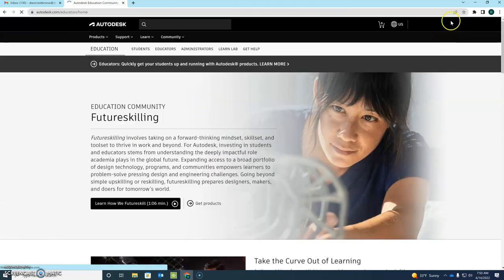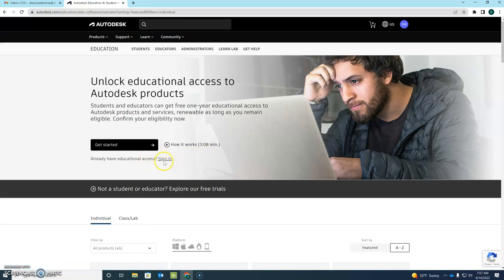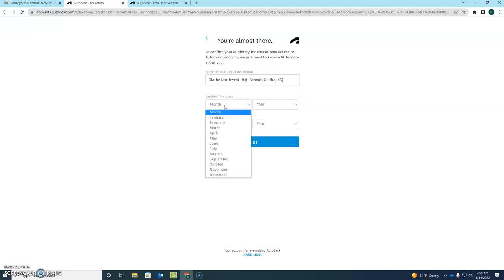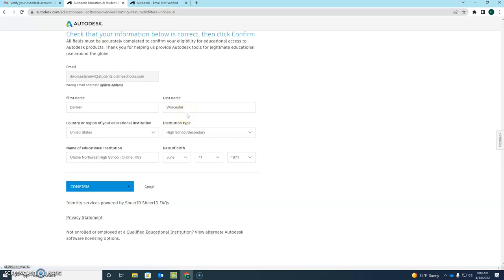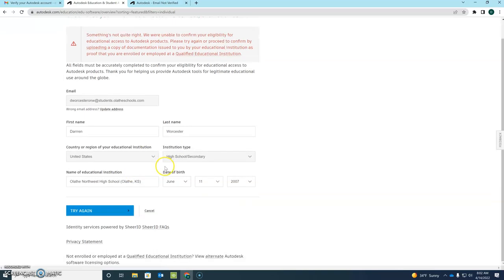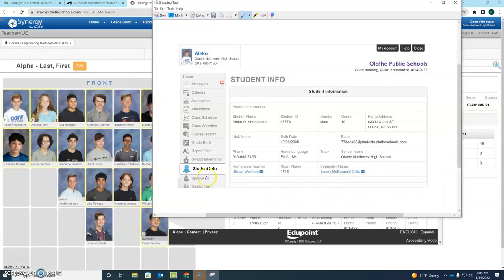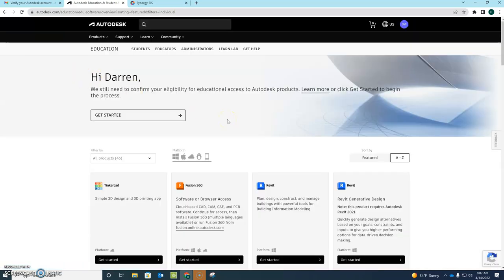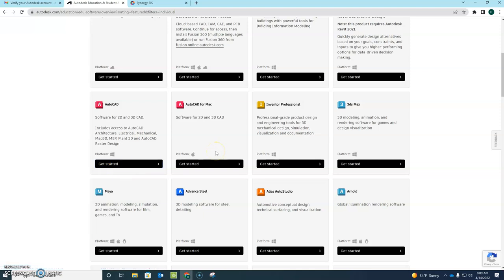Autodesk Account Creation 2022